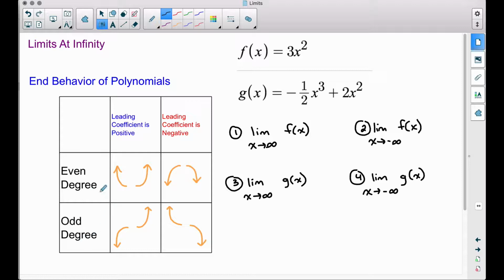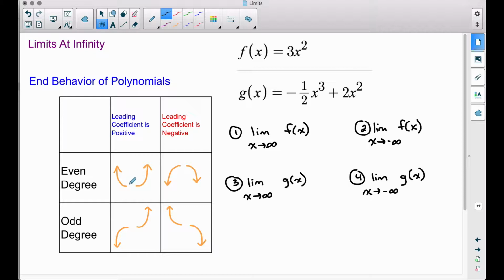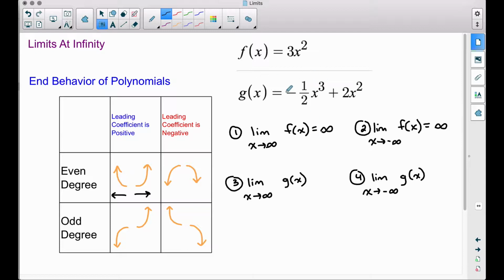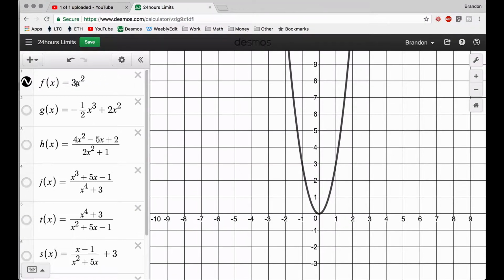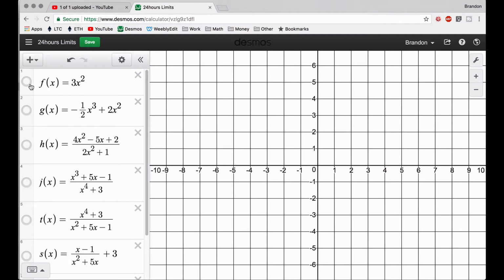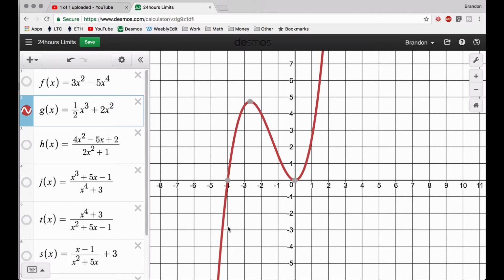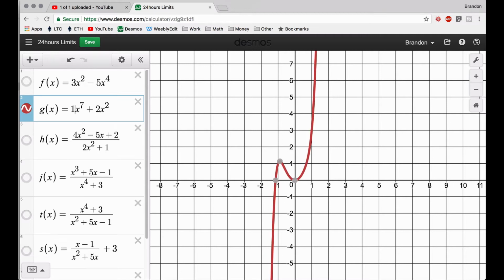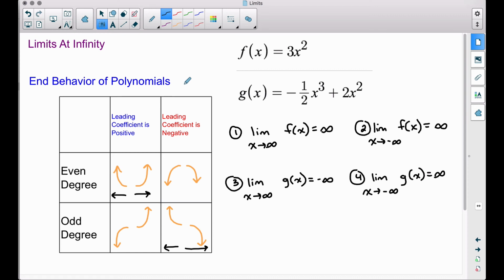Limits At Infinity - End Behavior of Polynomials-Graphical Approach - Calculus 1 - 24HourAnswers.com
Summary:  Even degree?  Odd degree?  Leading coefficient?  All of these concepts help determine end behavior in polynomials.